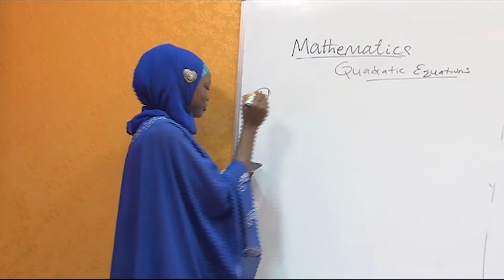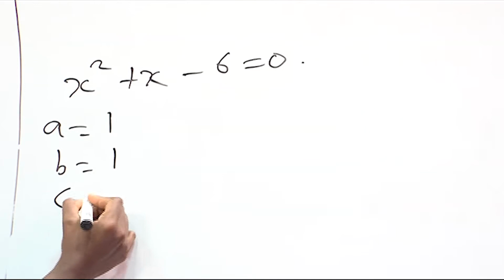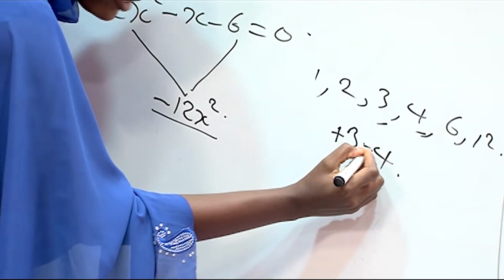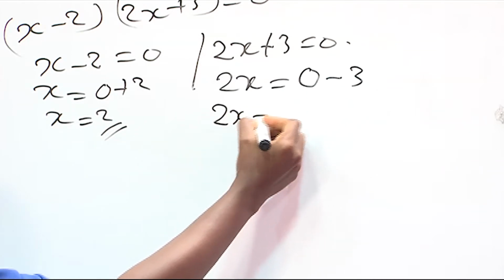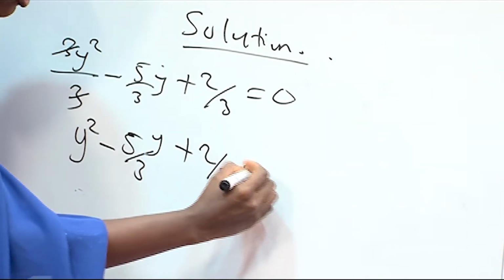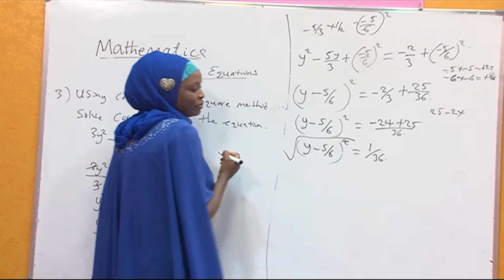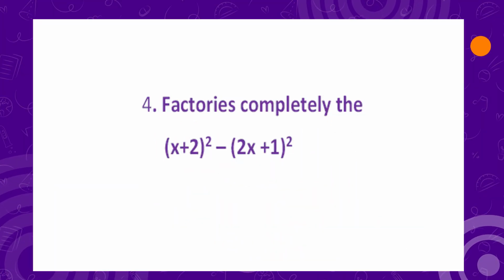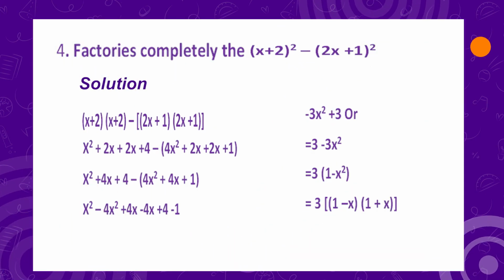Revision Classes On Television | Episode 31 | 12th August | NTA